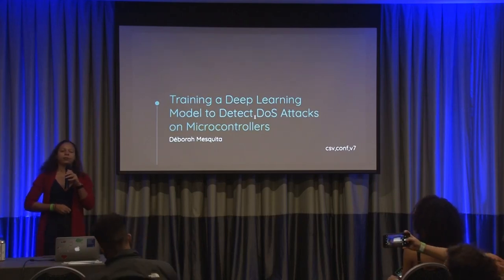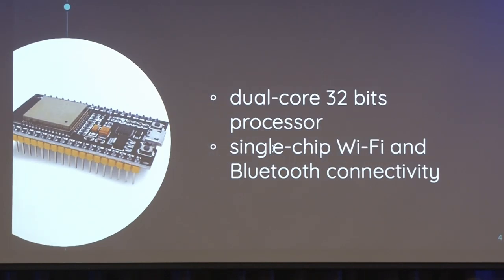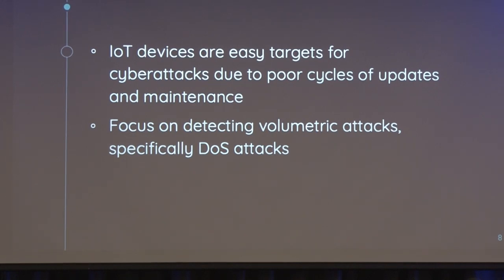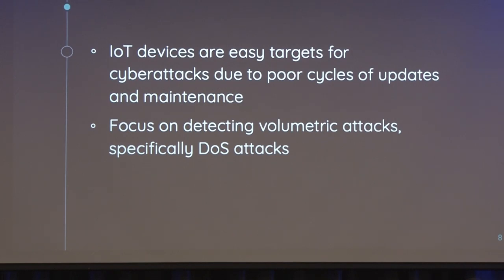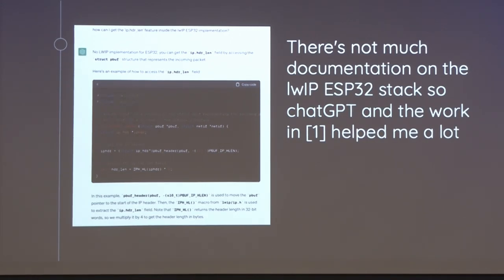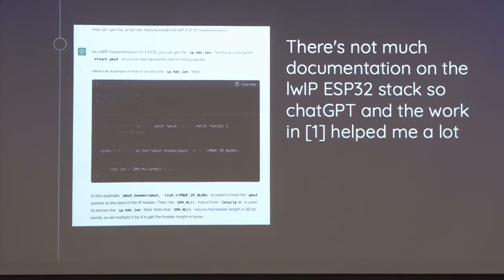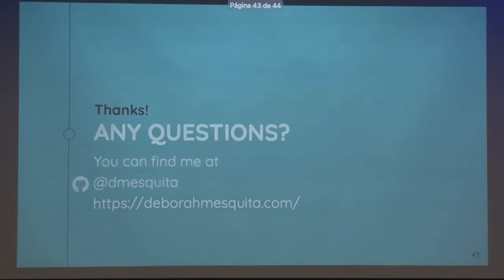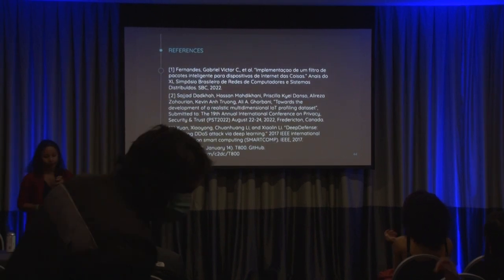Identifying DoS attacks on IoT devices using deep learning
Presented by: Deborah Mesquita

The ESP32 is a series of microcontrollers with integrated Wi-Fi. They offer an opportunity to empower a variety of IoT projects because they’re both low-cost and low-power. Security should be an essential part of the development of IoT systems, and these devices are easy targets for cyberattacks because of the poor cycles of update and maintenance. In this talk, we’ll see how we used deep learning and network traffic analysis knowledge to train and embed a model on the ESP32 capable of preventing DoS attacks. IoT and machine learning combined can solve a lot of today’s problems (including problems of developing countries) and our main goal is to show that with low-cost devices we can bring IoT project ideas to real life.